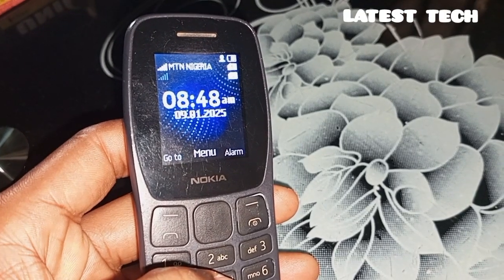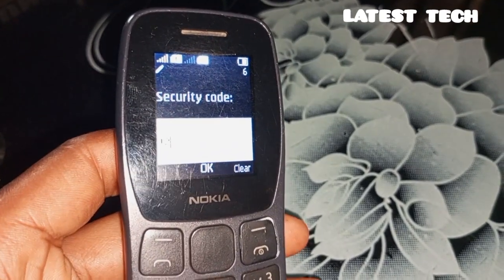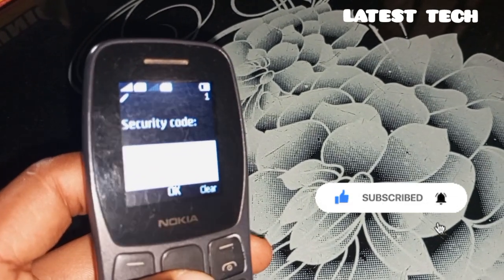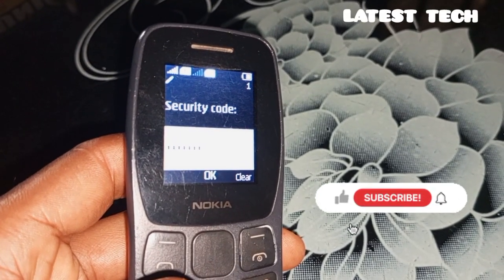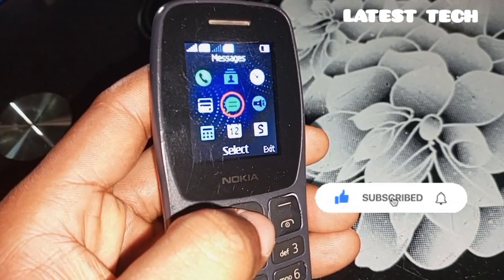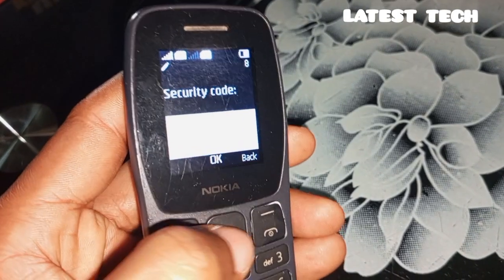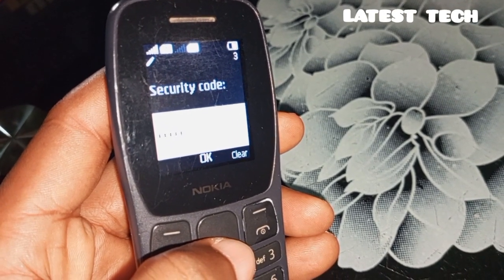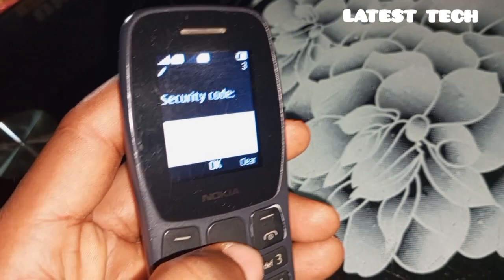Master Code To Unlock Nokia 105, 106 | All Nokia Master Unlock Codes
Master code to unlock Nokia 105, 106, how to factory reset Nokia phone as well as all Nokia Master unlock Codes

Latest Tech returns with the master unlock codes for all Nokia including Nokia 105, 106

Kindly leave your comment(s), share to your friends, share on social media and as well drop your questions in the below comment box, we will soon reply them.